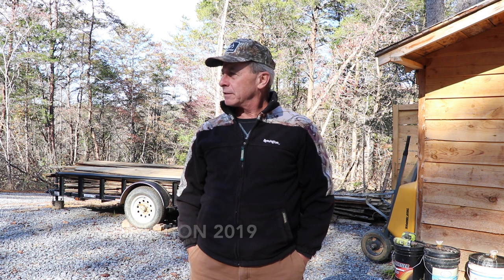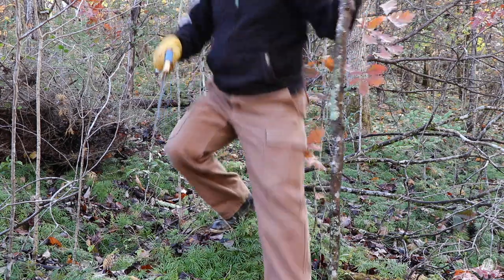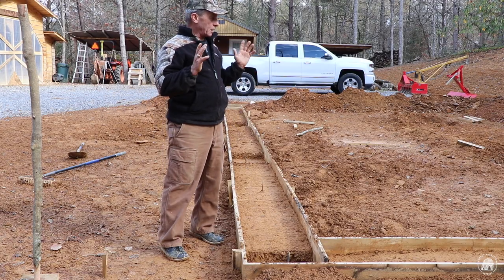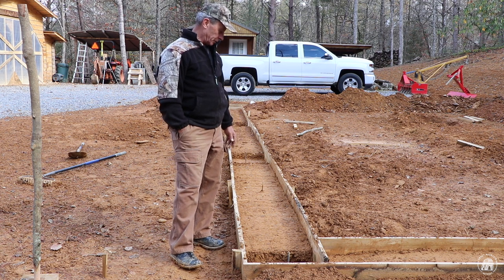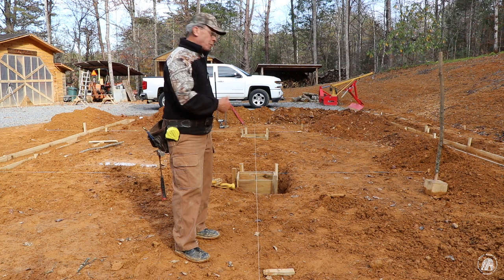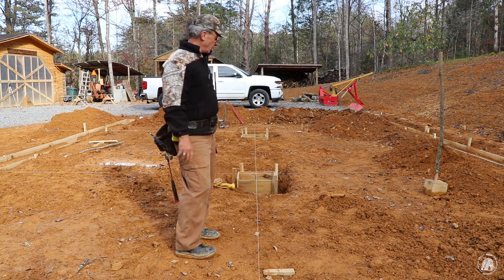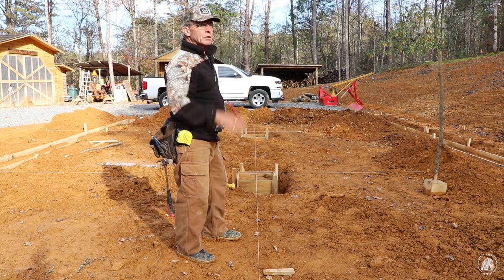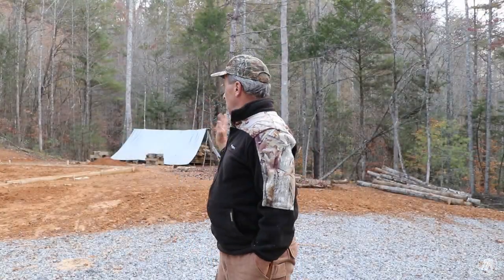S1 EP10 | WOODWORK | TIMBER FRAME BASICS | PREPARING CONCRETE FOOTERS FOR THE TIMBER FRAME CABIN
In this video I prepare the foundation for the timber frame cabin footings for concrete. The footings are larger where the posts are located and thiner to receive a knee-wall at a later date as a backing for a stone work underpin. the footings are lined with regular wire fencing panels cut-to-fit that will provide structural reinforcement.

20" Axe
13" Hatchet
KIT PAGES: